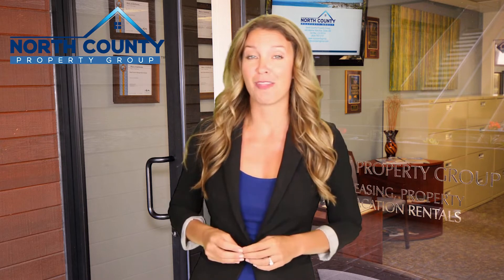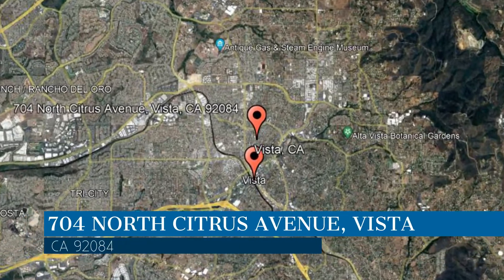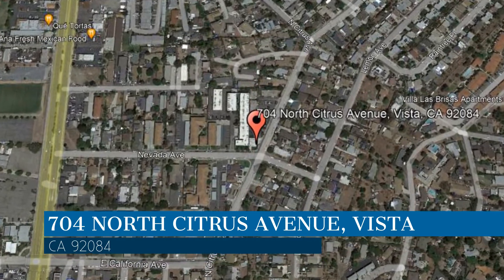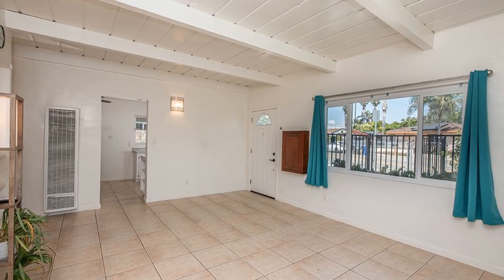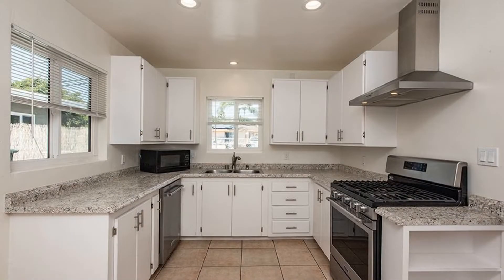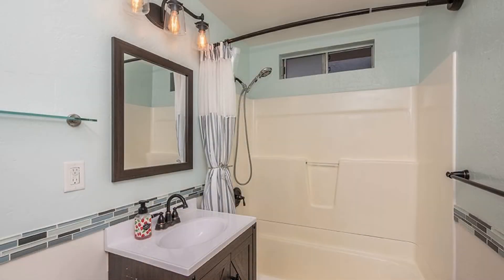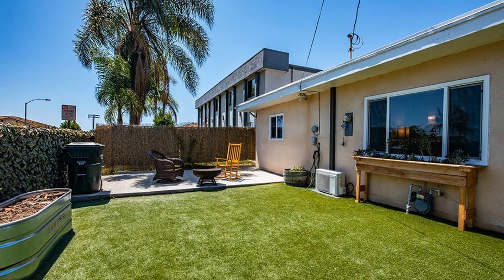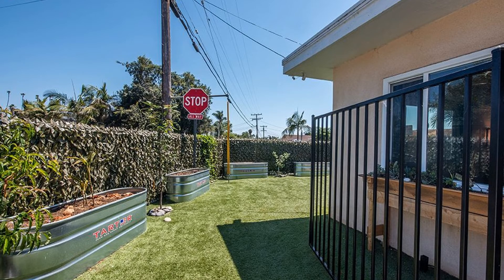Vista Homes for Rent 2BR/1BA by Vista Property Management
This charming house has 784 square feet of space. Relax or entertain in the spacious living room with tiled flooring. It flows to the kitchen that has cabinets, stainless steel appliances, and granite countertops. The bedrooms both have mirrored wardrobe doors. Split air-conditioning system is installed in the living room and the bedrooms. The shared bathroom has a shower/tub combo. The outdoor space is perfect for the next get-together! It has an artificial turf and plenty of space for lounge or dining furniture. Other features include a washer and dryer, carport parking, and additional uncovered parking spaces. State Highways 76 and 78, as well as Interstates 5 and 15 are nearby.

Looking for a property manager in Vista? We do property management!

PREMIER HIGH-END PROPERTY MANAGEMENT IN SAN DIEGO

North County Property Group provides property management, vacation rental services, and real estate sales & leasing in the various communities throughout the greater North County San Diego area. We have developed a strong team of experienced property managers, rental/leasing agents and marketing professionals to work closely with you to obtain top rental income and the best possible renters for your home! We operate with a high degree of ethics and transparency, striving on a daily basis to make sure our mission, principles, and objectives are aligned with yours.